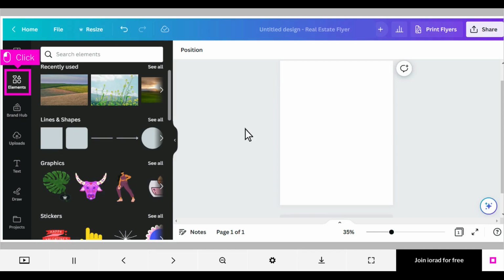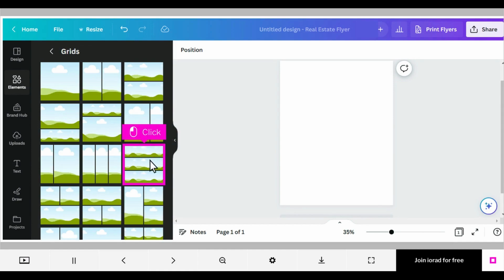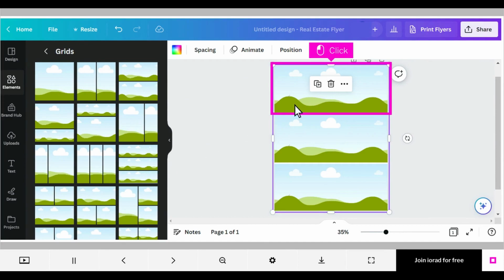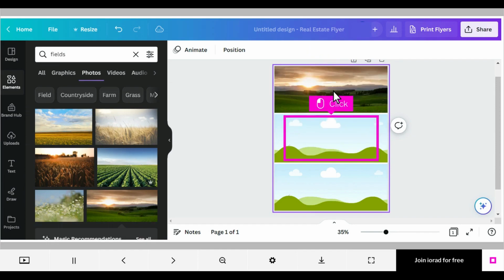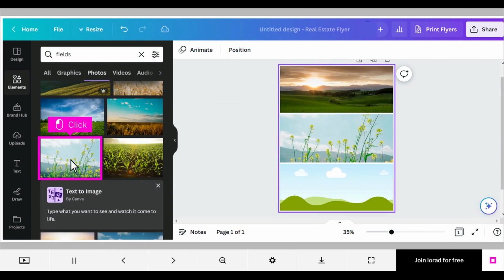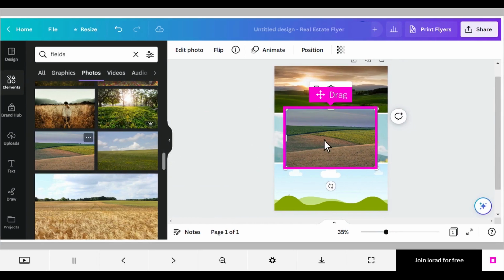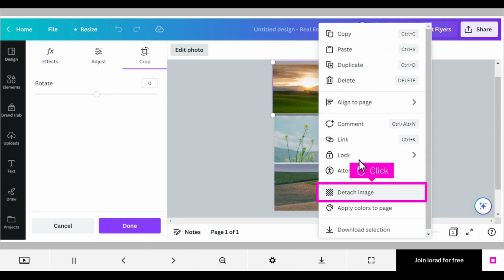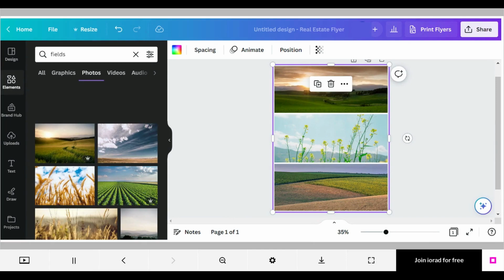Canva - How to use grids for layout design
This is a Canva tool you should be using in almost all of your designs. This wonderful tool acts like a frame for you to drop images into.

Thank you to {___} for creating this tutorial through iorad!